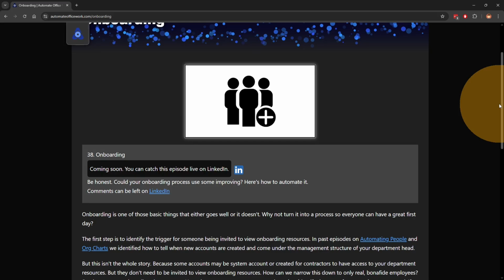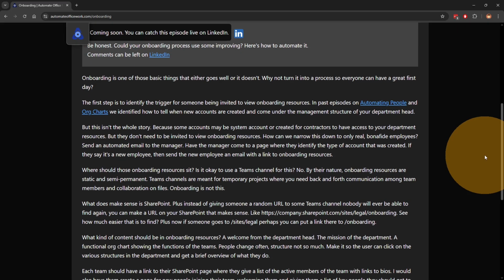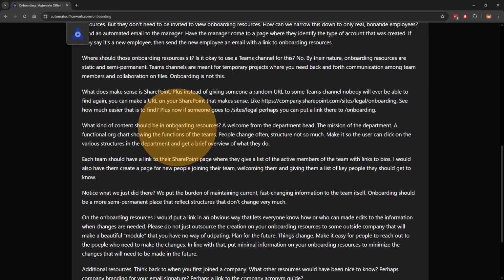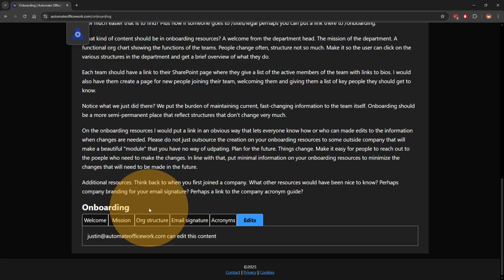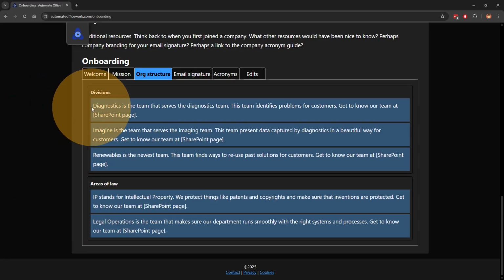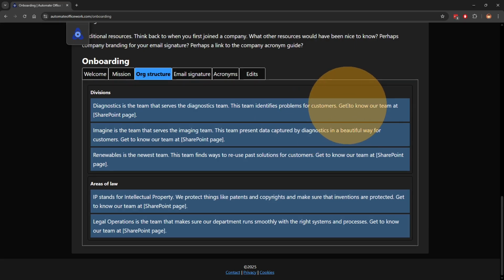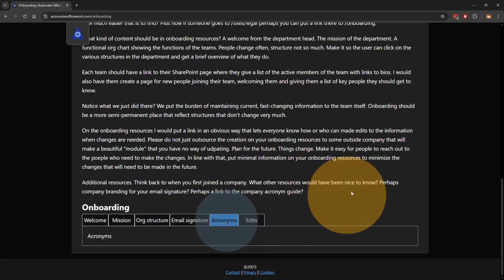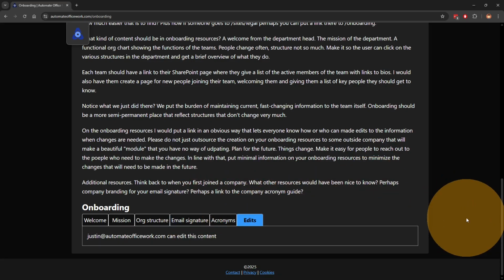Onboarding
Be honest. Could your onboarding process use some improving? Here's how to automate it.